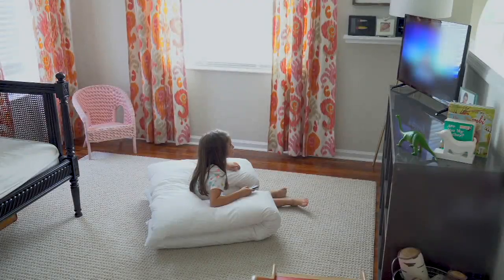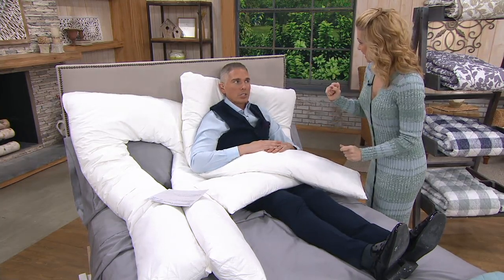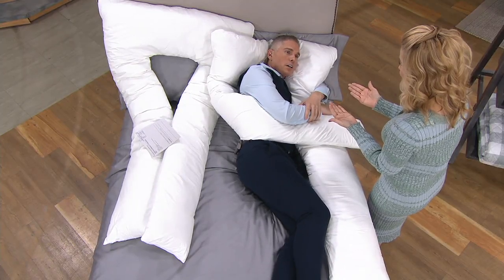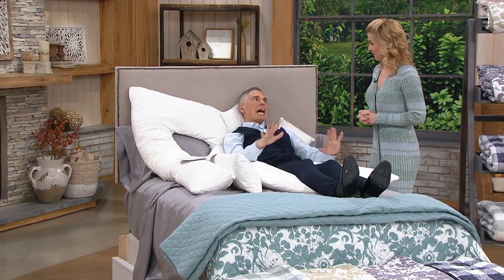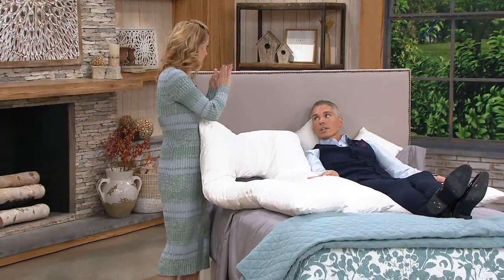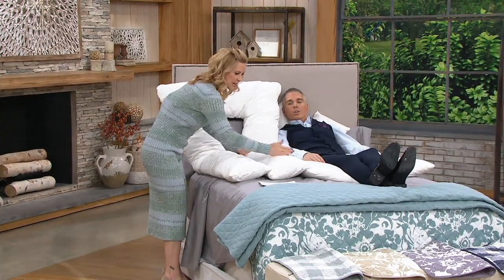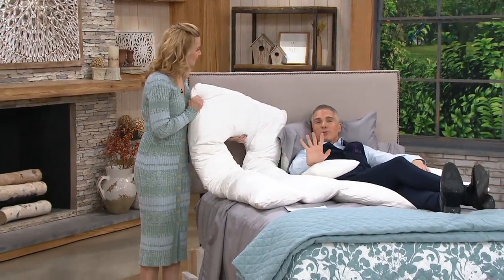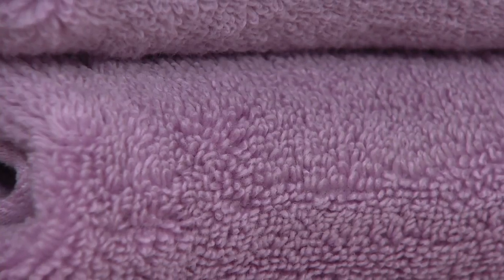Home Reflections "U" Shaped Body Pillow on QVC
Home Reflections "U" Shaped Body Pillow

The perfect pillow for all-night comfort, this U-shaped pillow was designed with you in mind! From Home Reflections&reg; Decor.